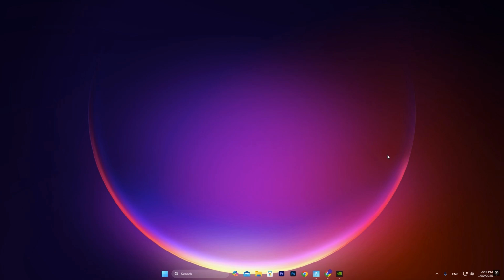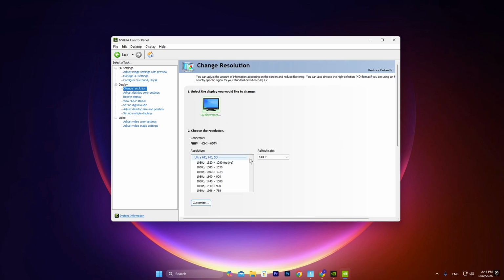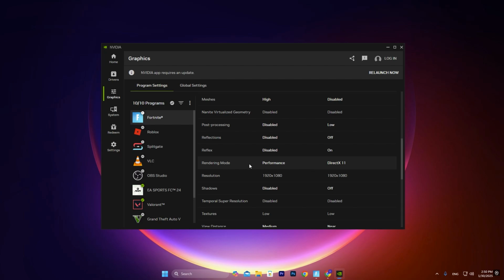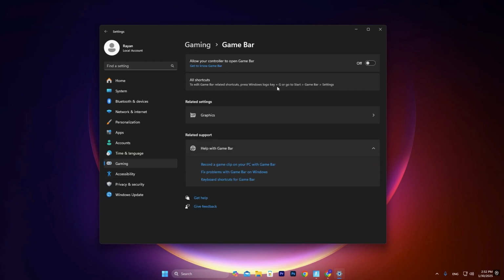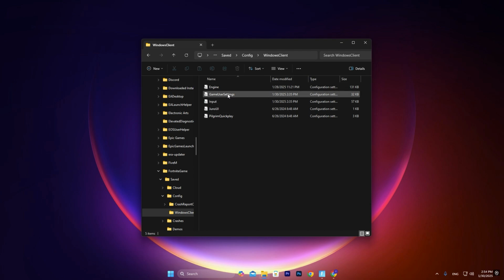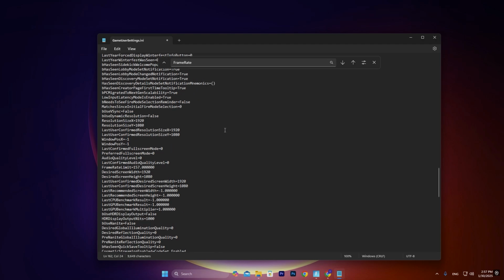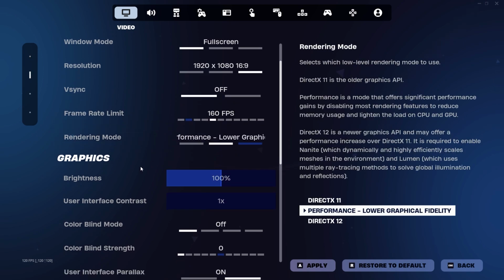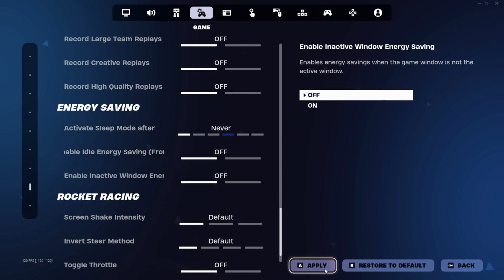ULTIMATE FPS OPTIMIZATION Guide Fortnite Chapter 6!(INSANE FPS BOOST & 0 INPUT DELAY)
In this video, I walk you through game-changing optimization tips that will skyrocket your FPS in Fortnite Chapter 6. Whether you're on a low-end PC or just looking to get that smooth, buttery gameplay, I’ve got the perfect settings and tweaks to boost your performance and reduce input delay to near-zero.

I’ll cover everything from graphics settings to system tweaks and advanced configuration that will make a huge difference in your gameplay. You'll see an INSANE FPS boost, with no more lag or stuttering, and experience ultra-responsive controls, giving you the competitive edge you need!

Make sure to follow every step to get the most out of your system and enjoy lag-free Fortnite sessions.